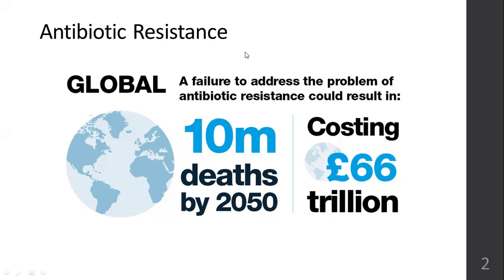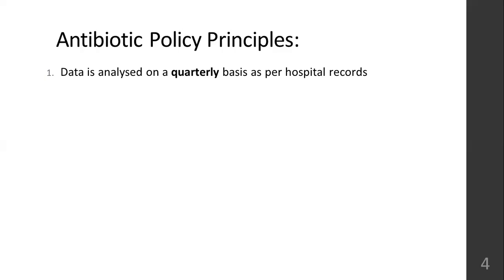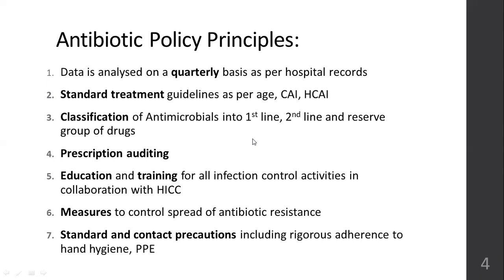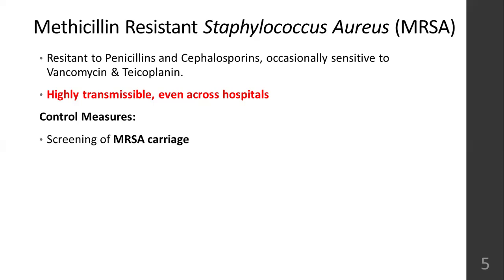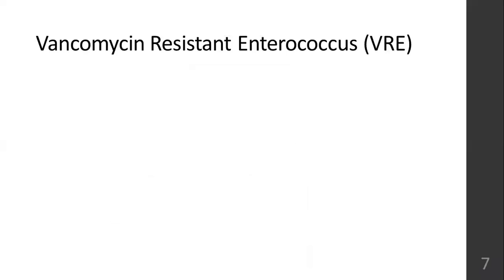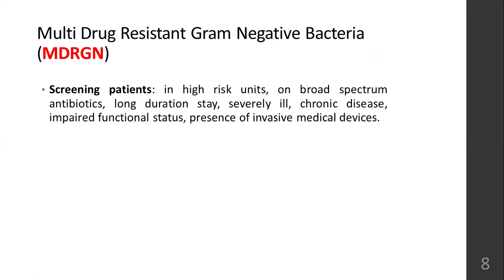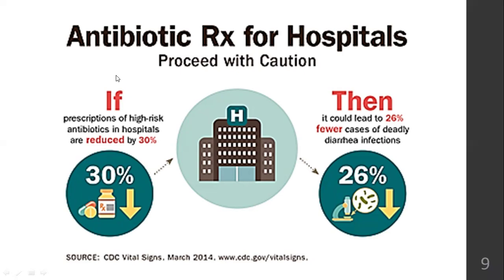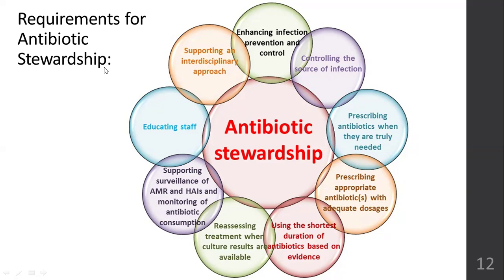Antimicrobial Stewardship | June 2025